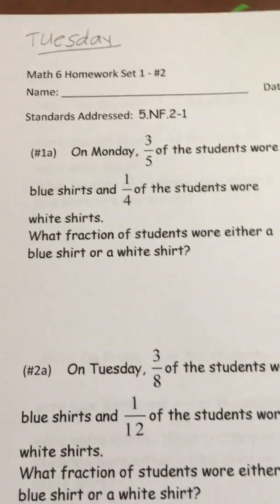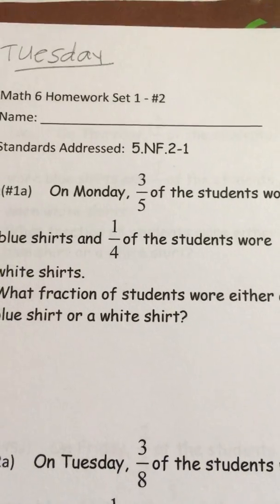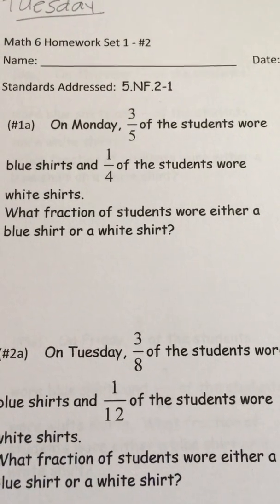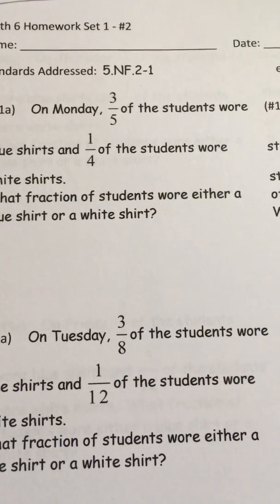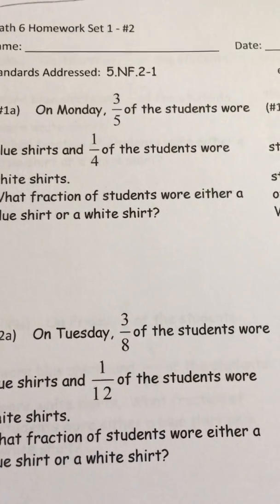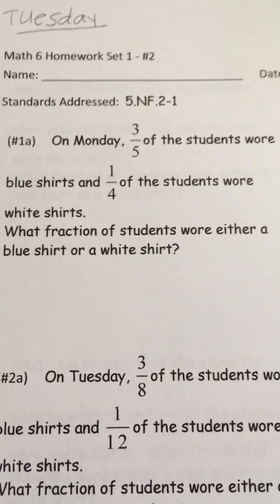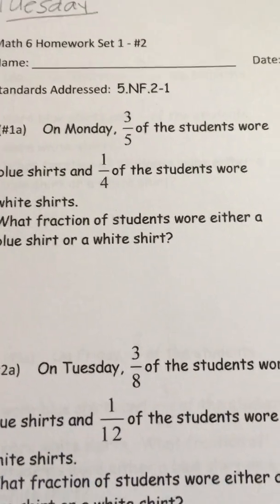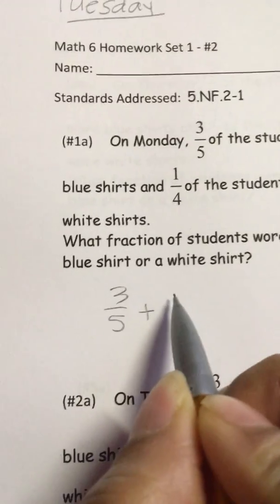September 19, 2018